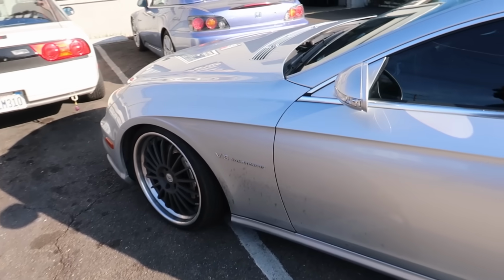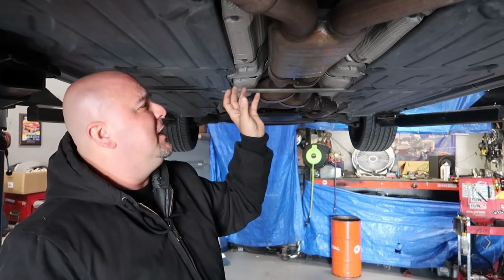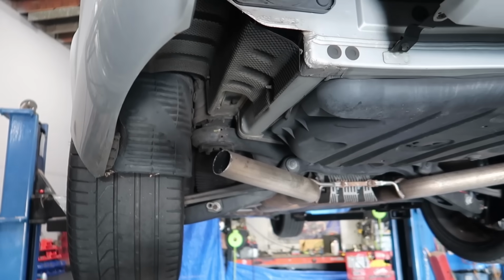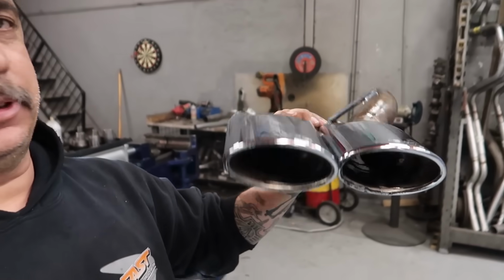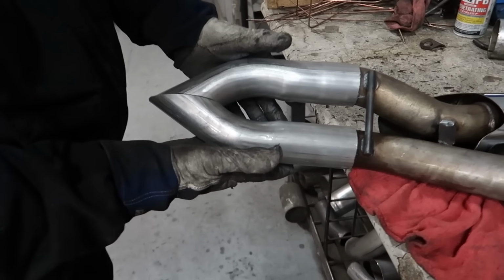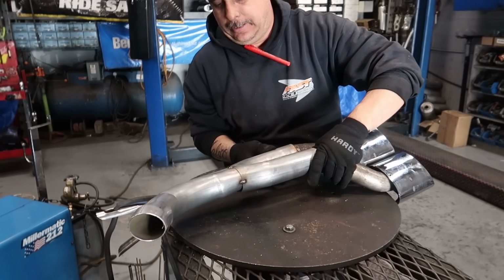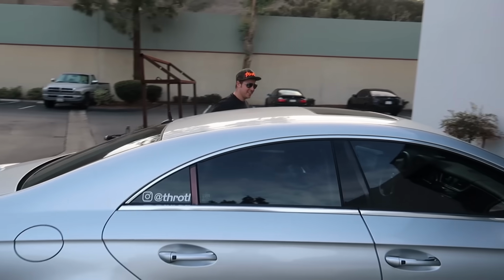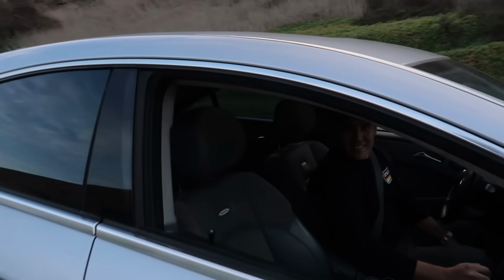NEW PROJECT! CUSTOM EXHAUST FOR +500HP SUPERCHARGED MERCEDES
In this video, we kick off a project we've been looking forward to a LONG time...a 2006 Mercedes CLS55 AMG. This rare (1 year only) beast has a Supercharged 5.4 liter V8 that makes some serious power and torque. We are going to make it look the part, and unleash about 100WHP more putting the power over 550HP! The exhaust was just step 1.

Huge shout out to Jesse's Mufflers for the custom exhaust work. He can make custom exhausts for anything. Hit him up and get your car in there!

Thank you, Adam @socaltires, for encouraging this project and all your help along the way! Go follow him!